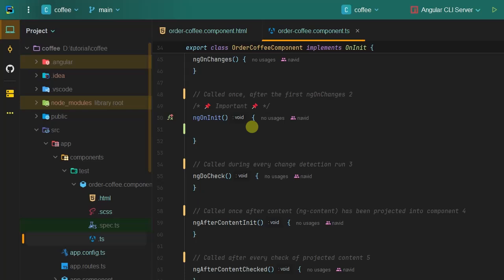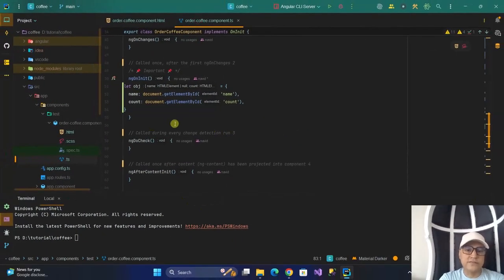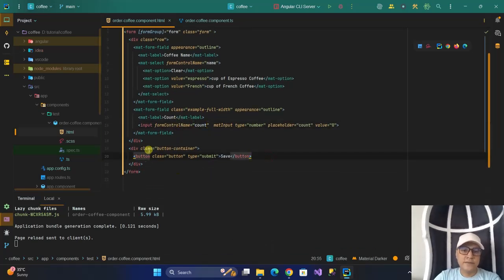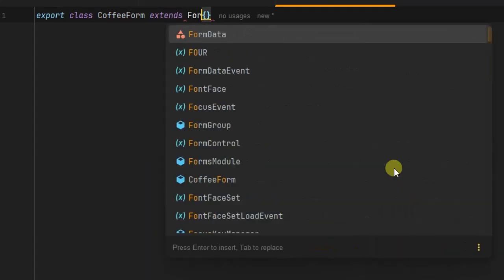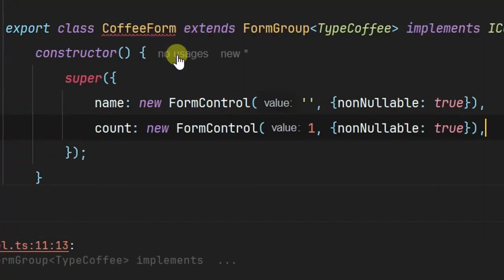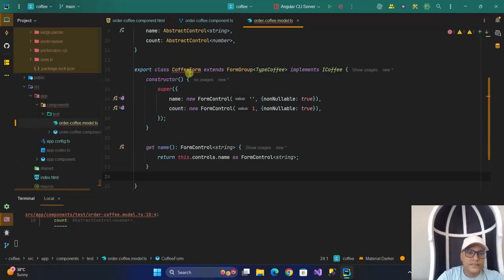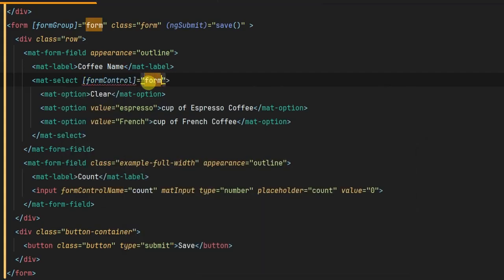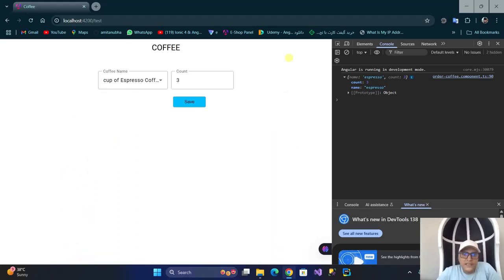ReactiveForms Extending FormGroup in Angular: Creating Custom Form Classes🔹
In this tutorial, we’ll explore advanced concepts in Angular Reactive Forms by extending the FormGroup class. Learn how to create custom forms, add reusable methods, and take full control over your form logic in Angular with TypeScript.

📌 What you’ll learn:
– How to extend FormGroup in Angular
– Create reusable form logic with classes
– Add custom validation and methods to your forms

If you're building complex forms in Angular, this video is for you!